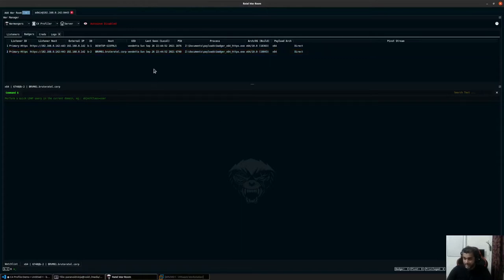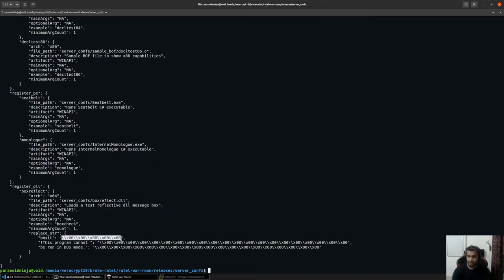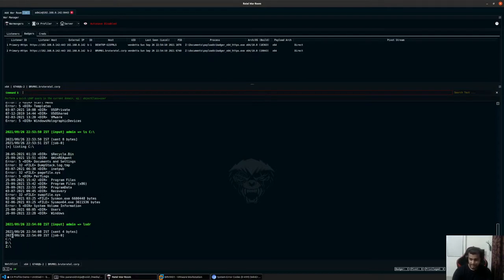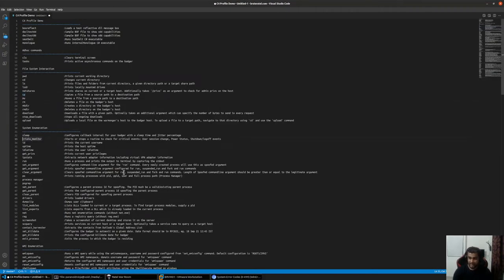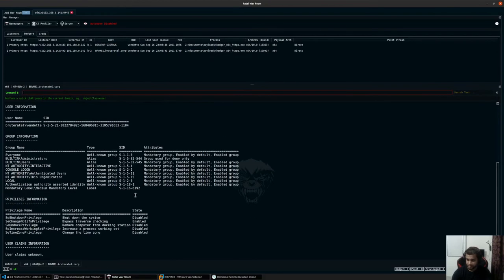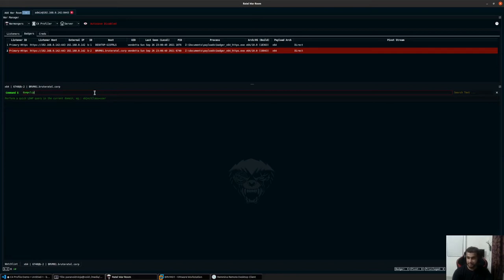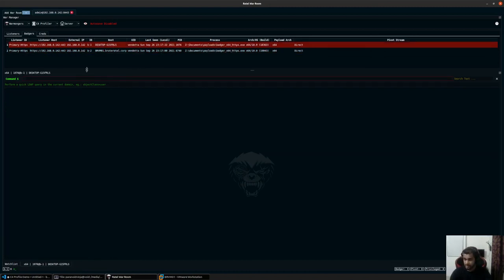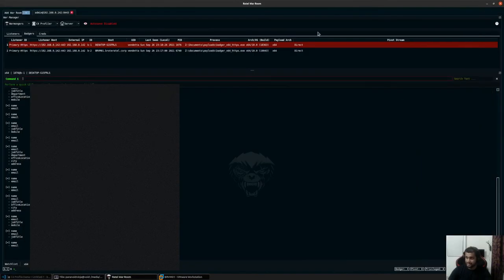7. System Enumeration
This video takes the user through the different system enumeration and file system interaction commands of Brute Ratel's Badger.